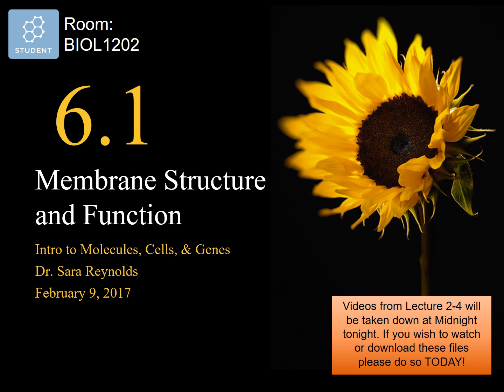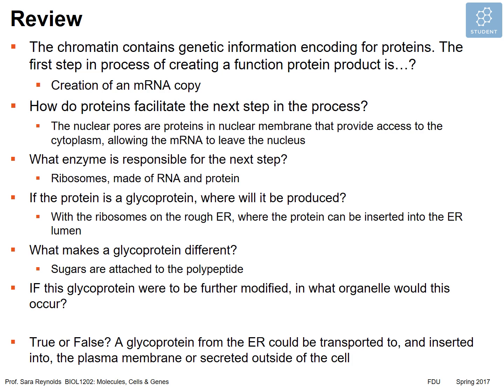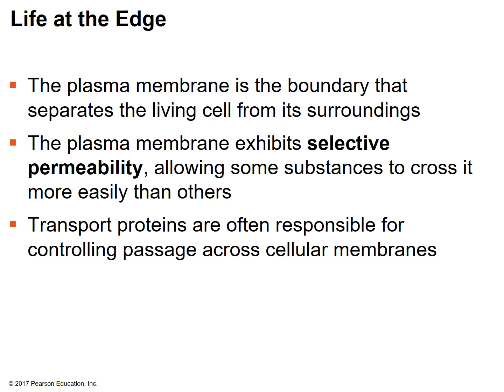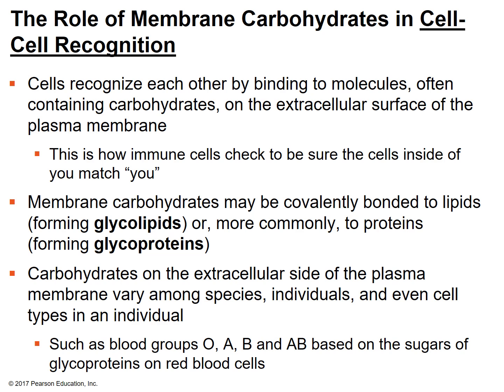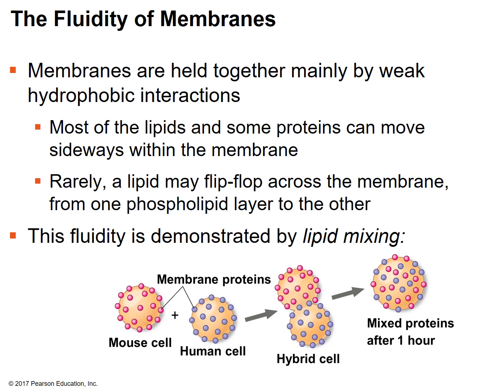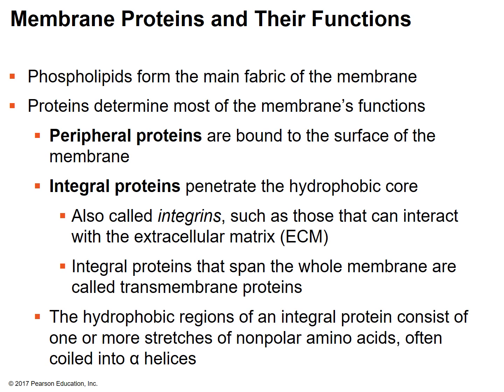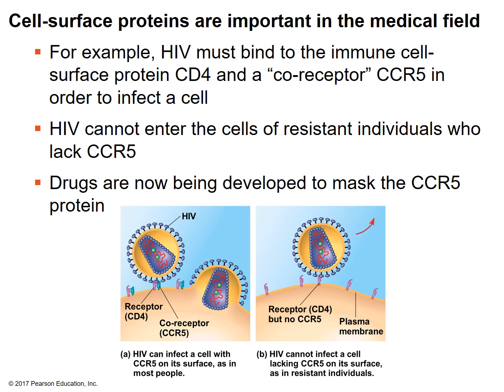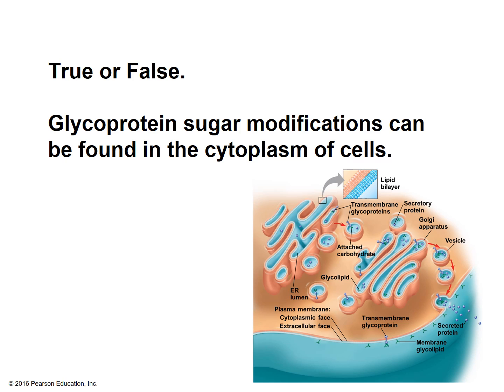06 1 Membranes